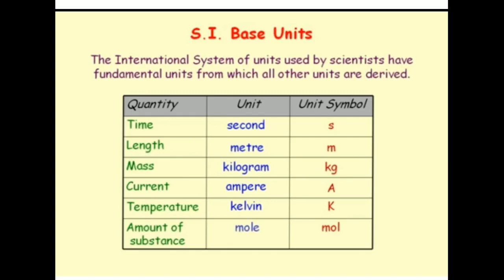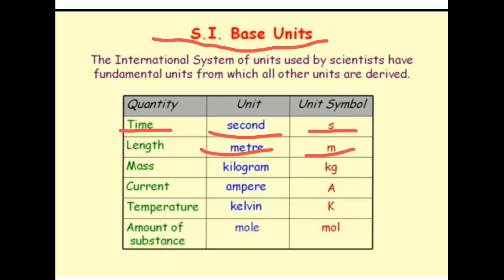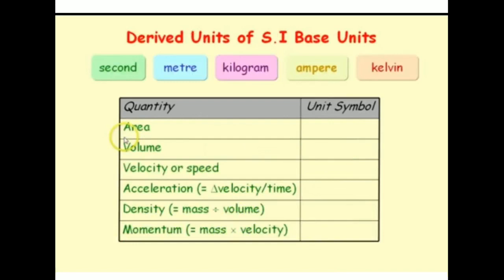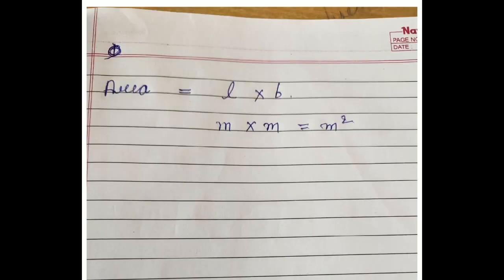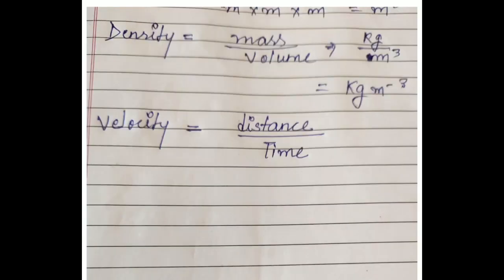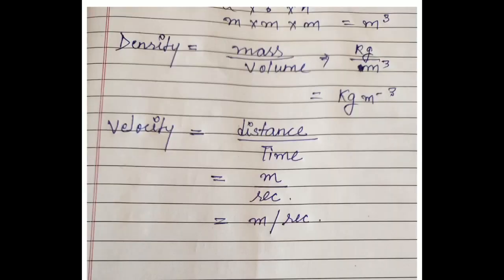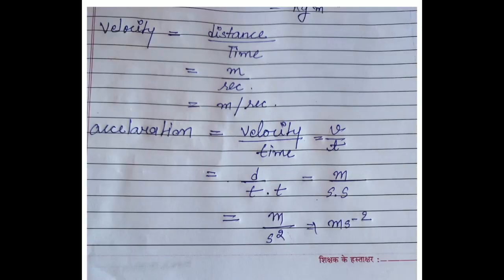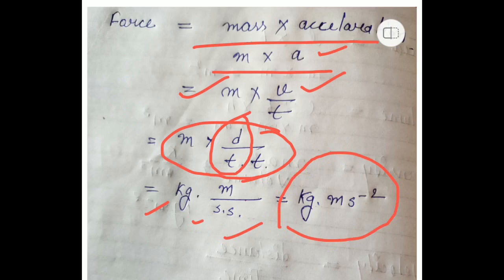Basic and derived unit s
Class 11 by Meena Gupta